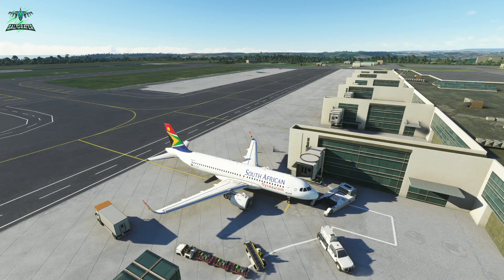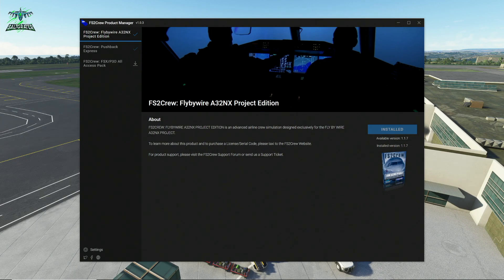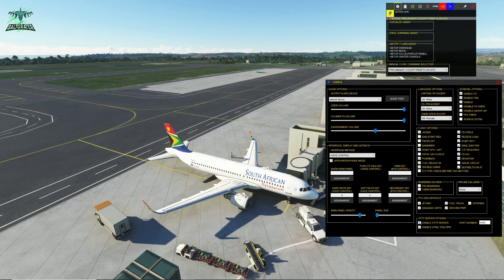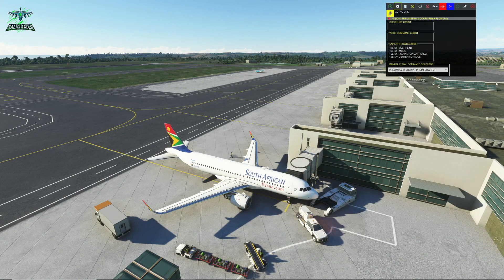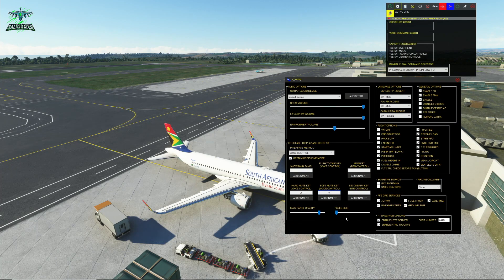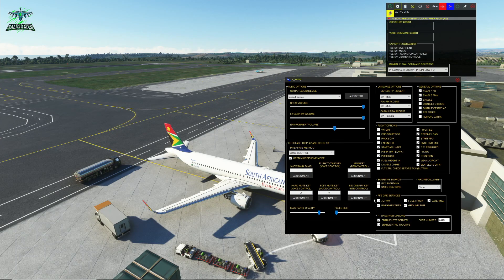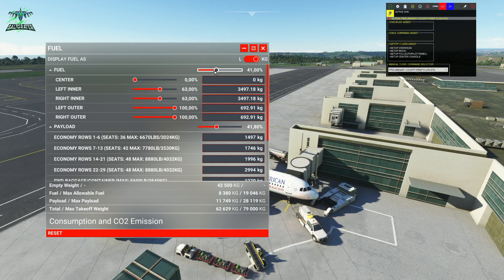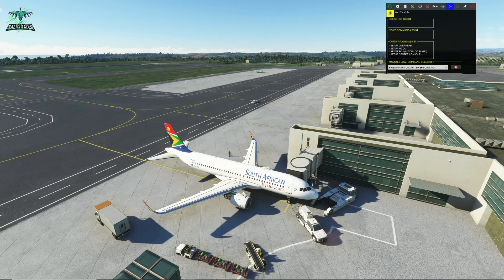Fs2Crew Tutorial - Interface Updates | Fly by Wire A32NX - MSFS 2020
Taking a look at some of the changes and updates that have been made to FS2Crew for the Flybywire A320NX in Microsoft Flight Simulator 2020.

Addons:
FBW A320NX
Fs2Crew for FBW A320